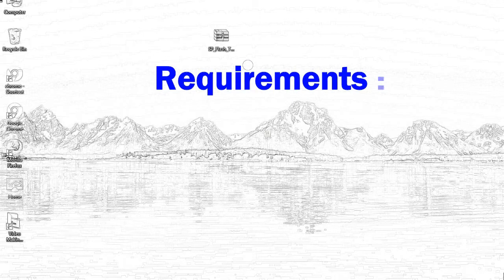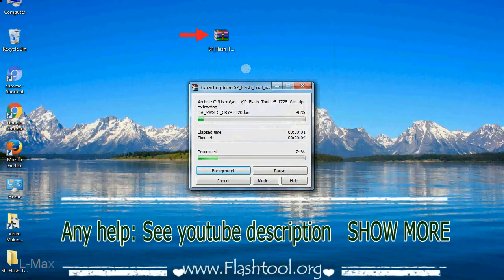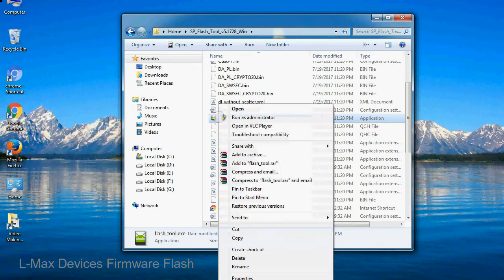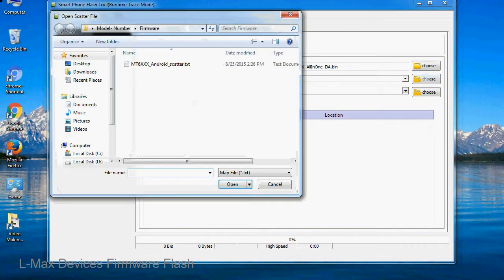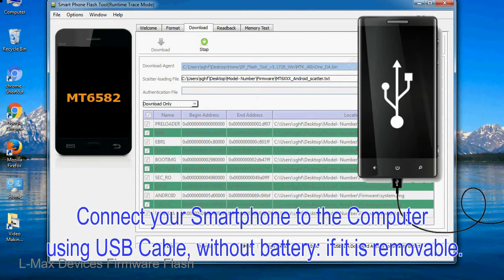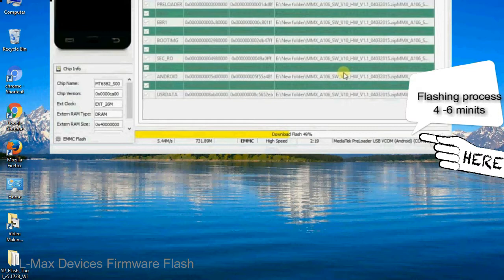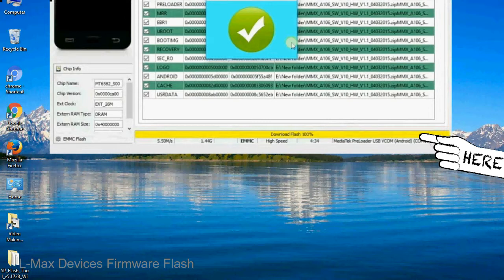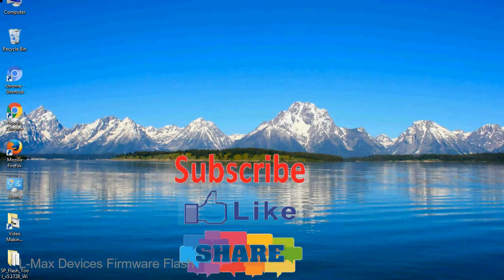How to Flashing L Max firmware (Stock ROM) using Smartphone Flash Tool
I talk to you How to Flash L Max Stock firmware using Smartphone Flash Tool (SP FlashTool). Take a look at this complete video, then do it.

Here is a step by step guide on how to flash L Max Device with Smartphone flash tool:

Step-1. Download and install MTK USB Driver on your computer or laptop. In case you have already installed L Max Driver on your PC/Laptop then Skip this step.

Step-2. Download L Max Stock firmware compatible with your L Max Mobile or Tab, if you have already downloaded the Stock firmware file then ignore downloading it again, and extract the zip file it on your PC/Laptop.

Step-3. Power Off your L Max device (if it is removable Battery, remove the Battery).

Step-6. Click on the "Download" Tab, now click on the "Scatter-loading" button and select Scatter file in the L Max Stock firmware folder.

Step-8. Now, connect your L Max Smartphone to the PC via USB cable.

When your device is connected, Press L Max Smartphone "Volume Down" or "Volume Up" key, so that your computer easily detects your smartphone.

Step-9. Once Flashing is completed, You see, the Green Ring will appear then remove the USB cable from the L Max device.

Step-10. Now, your L Max Firmware Update success, Close the SmartPhone Flash Tool on your PC/Laptop.

Congratulations, Now your L Max MTK (MediaTek) Smartphone is successfully running the Stock ROM (firmware) you have Downloaded.